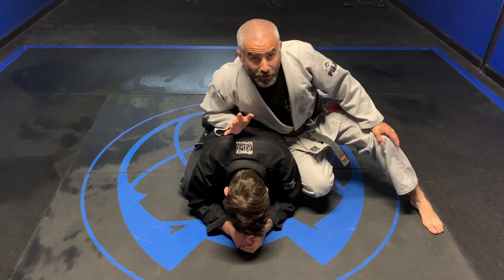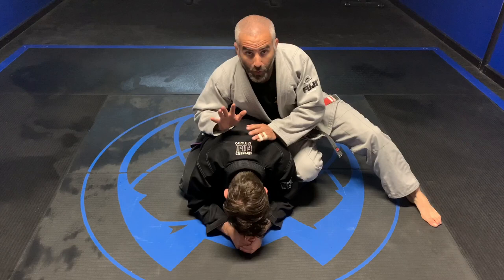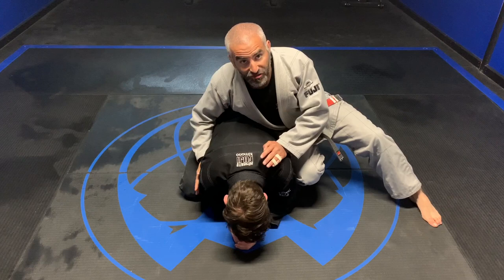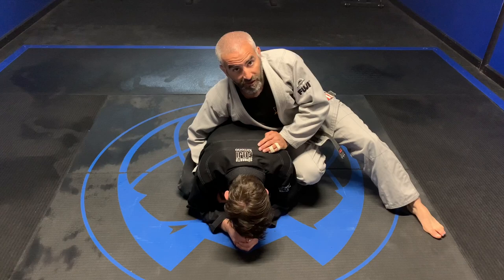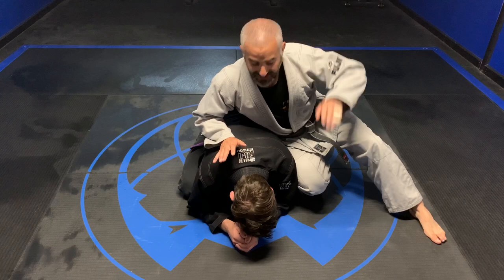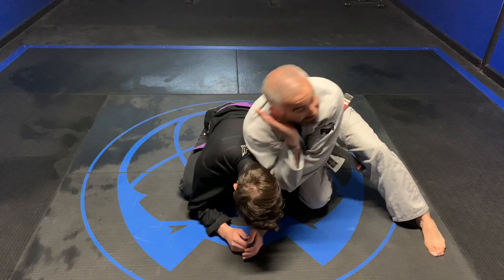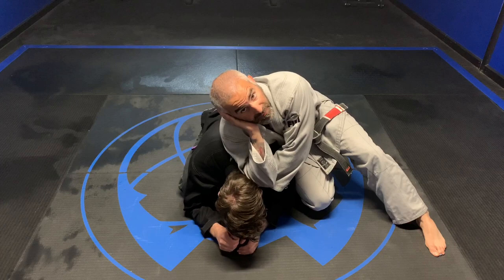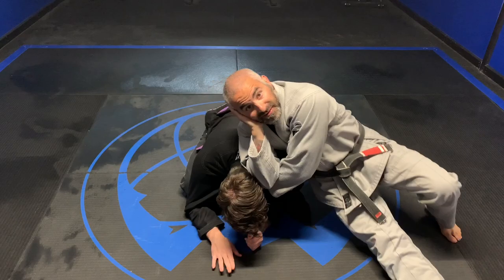Turtle - Sit-Through Collar Choke